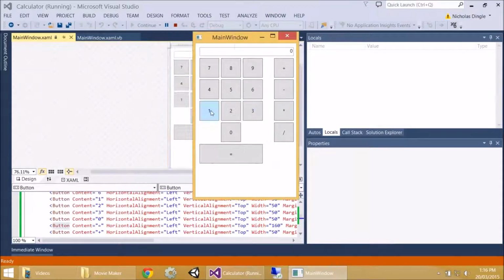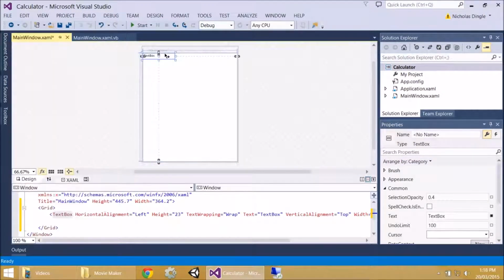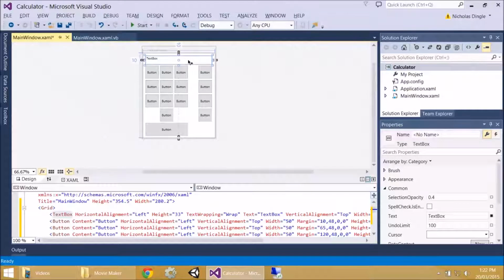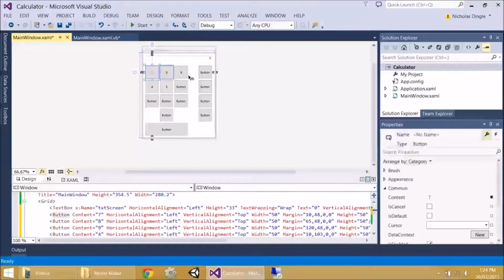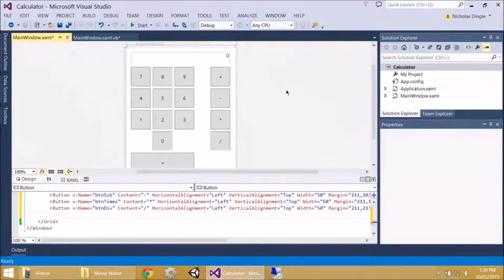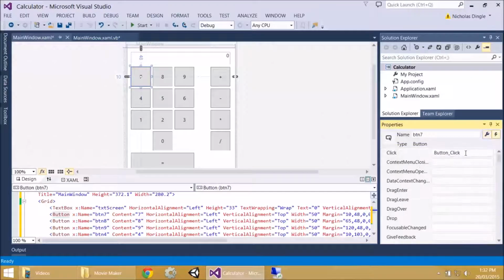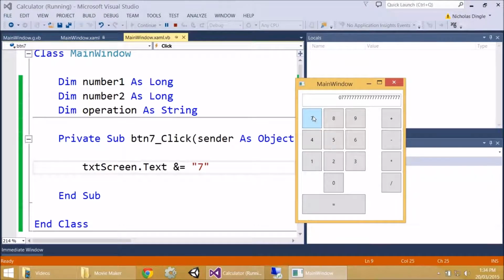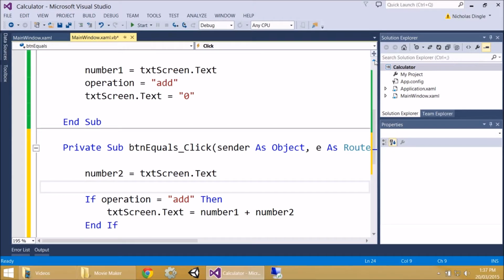VB.NET 2013: Master Class - WPF Calculator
A master class for VB.NET is a session I ran with my year 11 students. The focus is on tips and tricks and programs which I don't normally focus on in class.

This session is all about creating a calculator application using the a WPF Application.